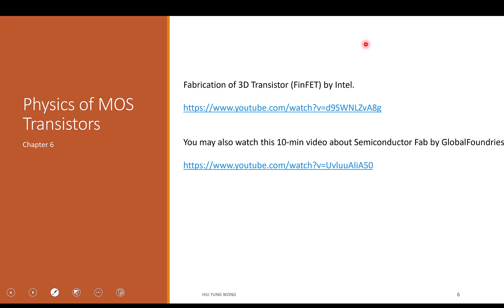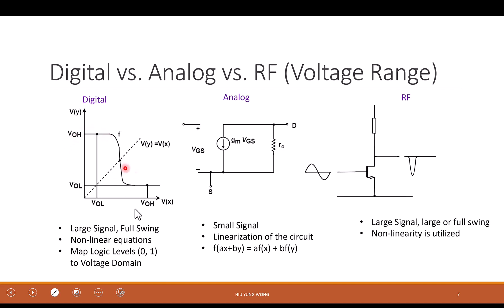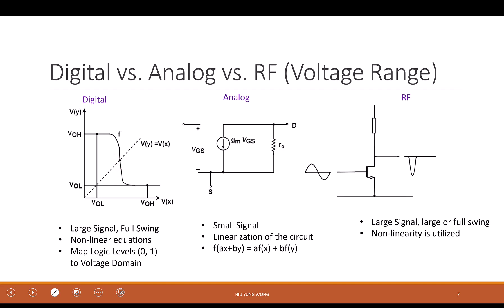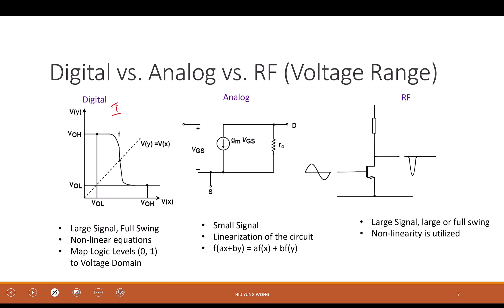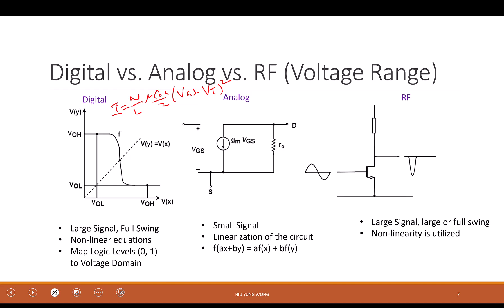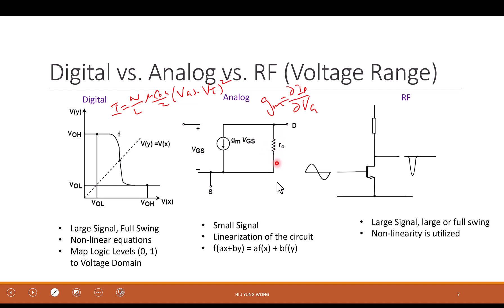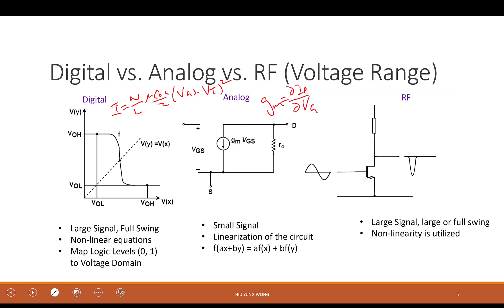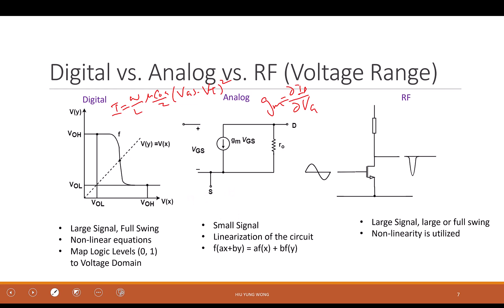L5-1 Difference between Digital, Analog and RF circuits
Brief discussion on the differences between digital, analog and RF circuits.